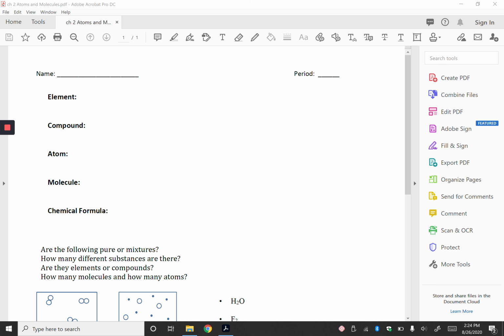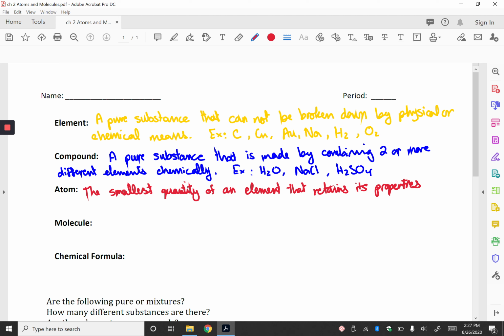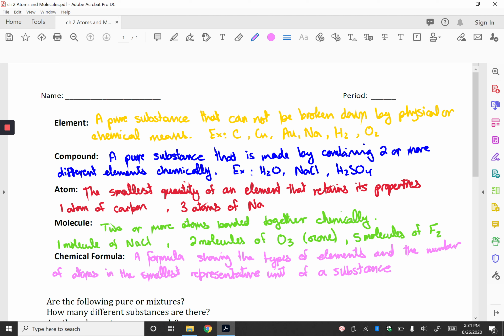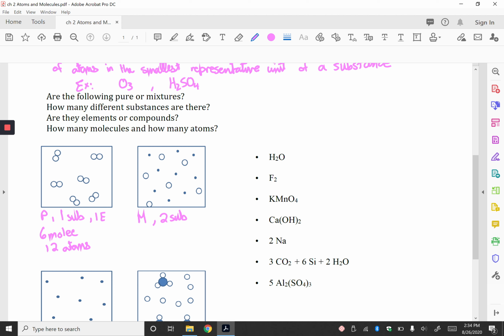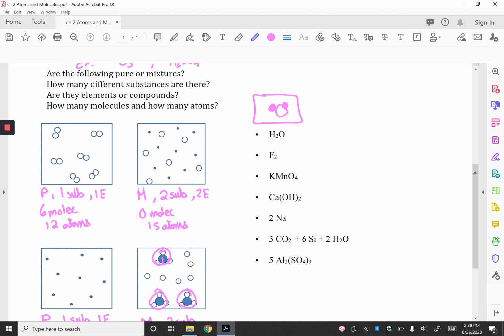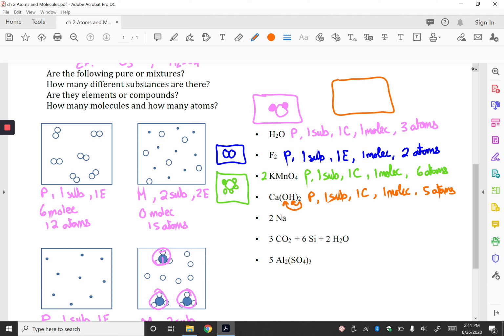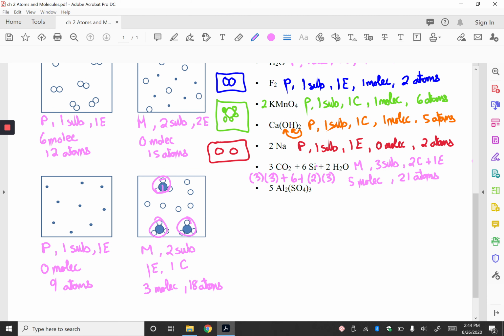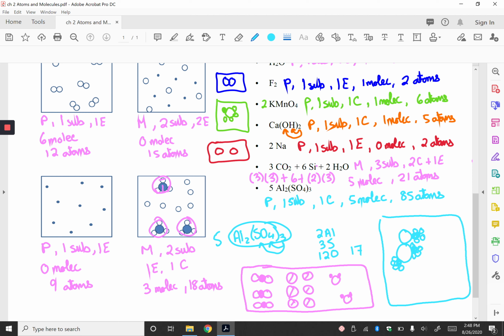Hon Chem - Matter - Atoms and Molecules - Part 4 of 5